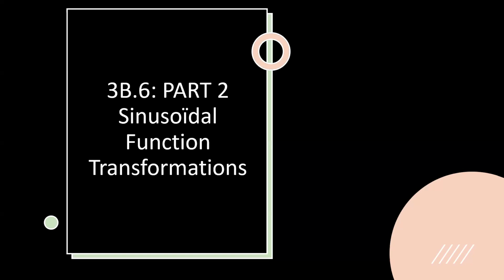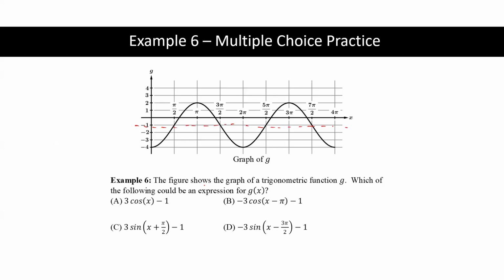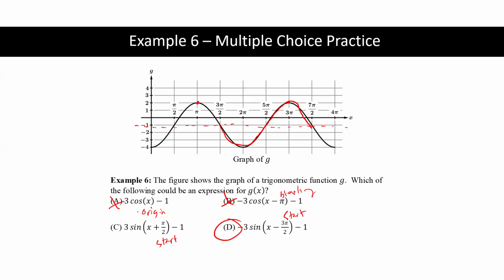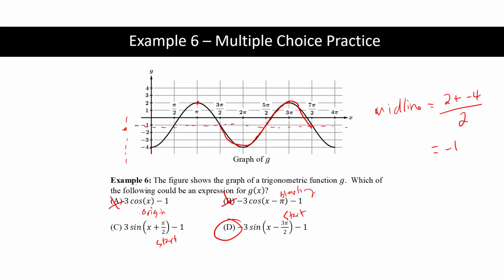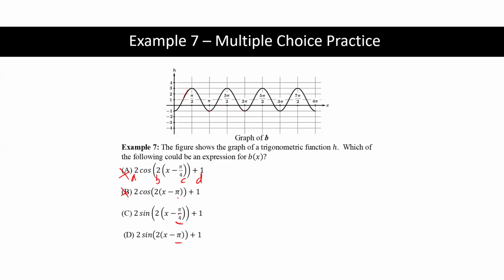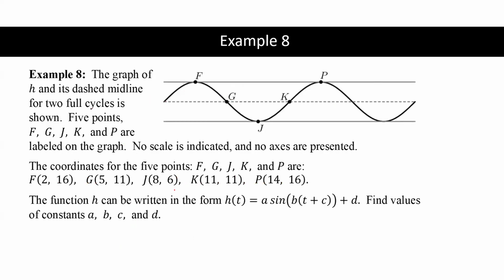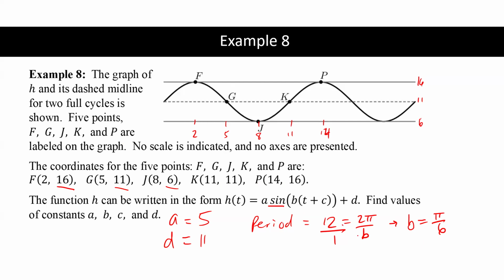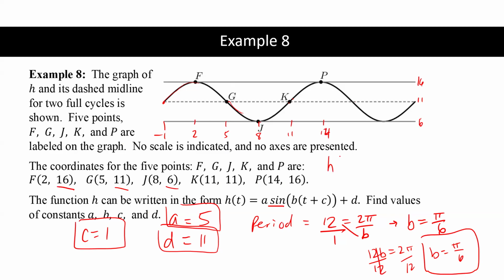3B.6 Part 2 Sinusoidal Function Transformations